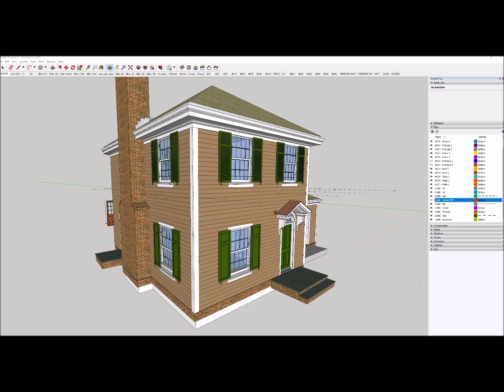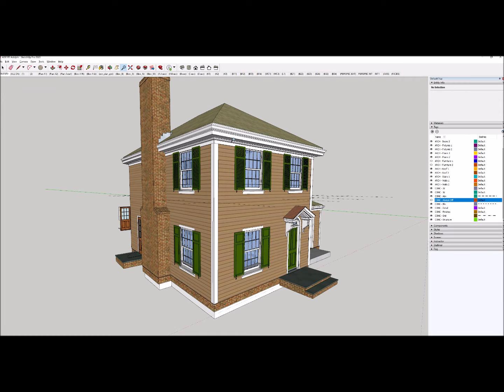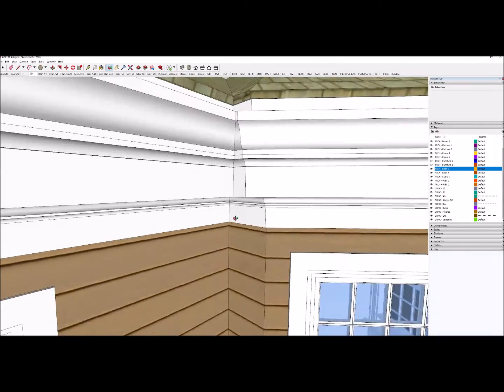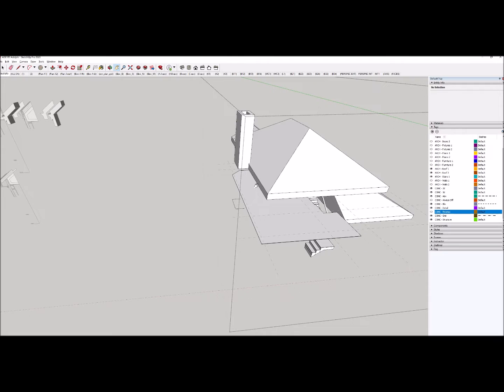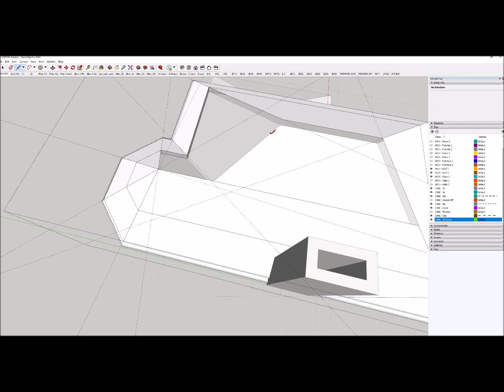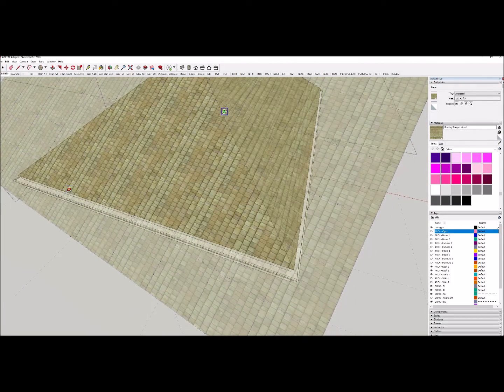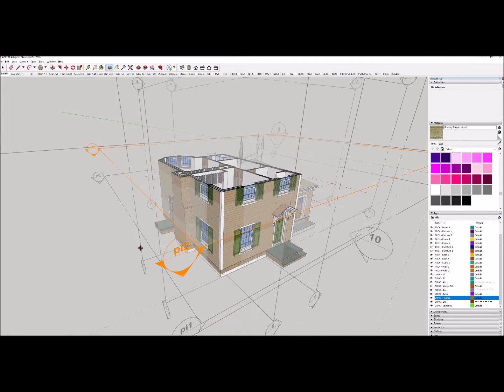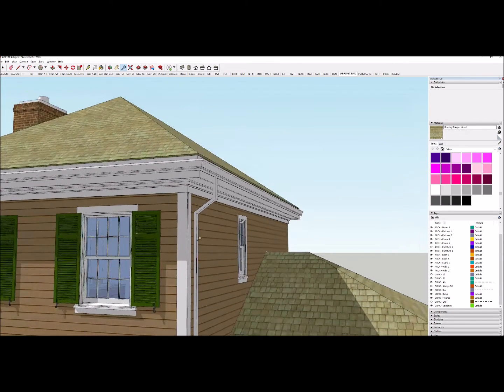Colonial Revival Getting the Details Right Historic American Homes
In this video we look at a small piece of our Colonial Revival house design, the eaves and gutters, and study how we can improve it, along the way making a mess and then cleaning itup.

All contents of this video are copyright by Historic American Homes, 2022.